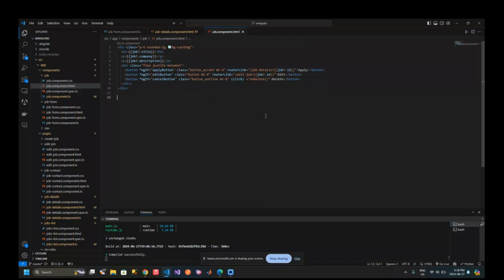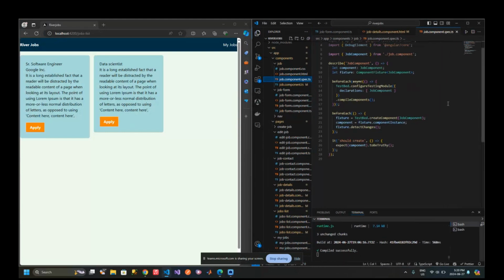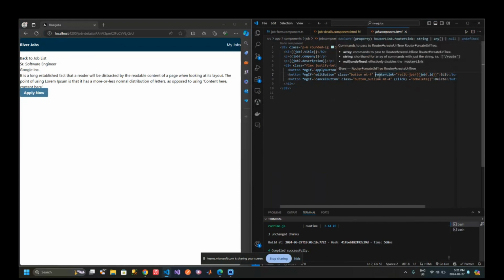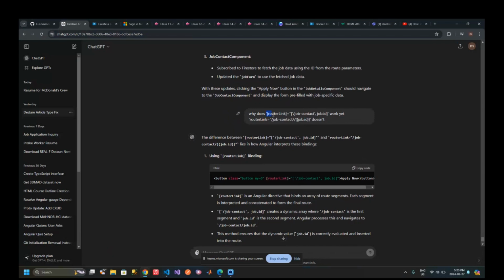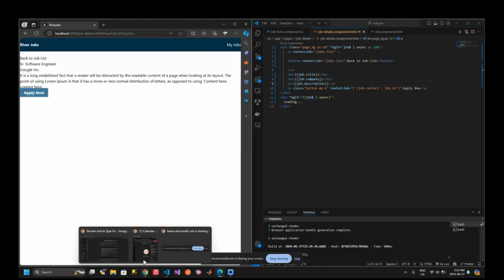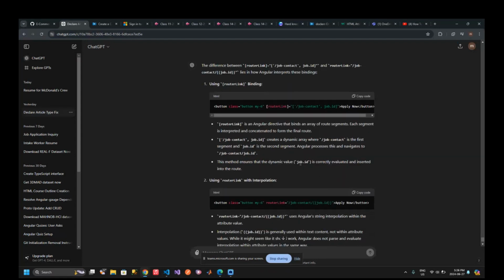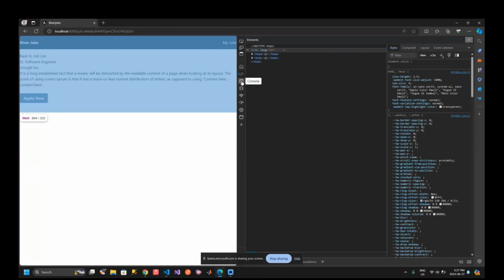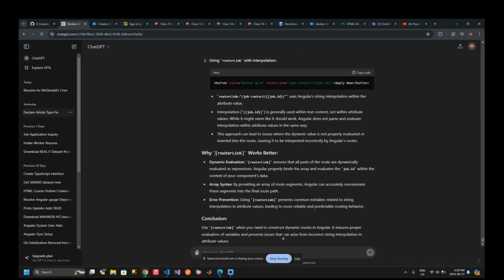Angular Routing not working - [RouterLink] directive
Using routerLink with Interpolation and [routerLink] Binding directive. Both work but sometimes the interpolation does not work. Here is why